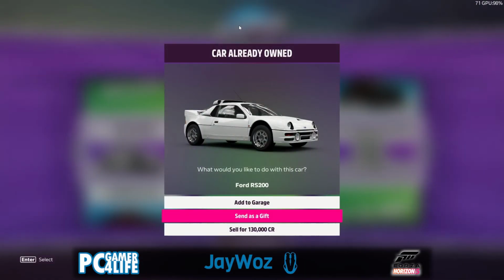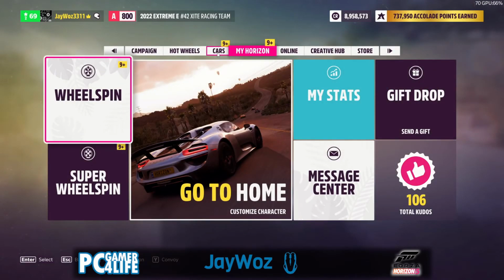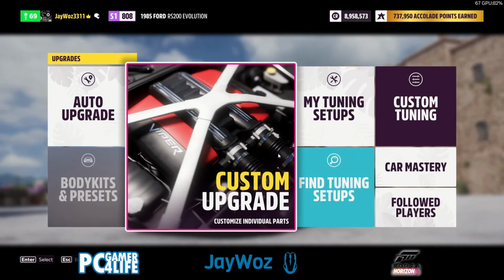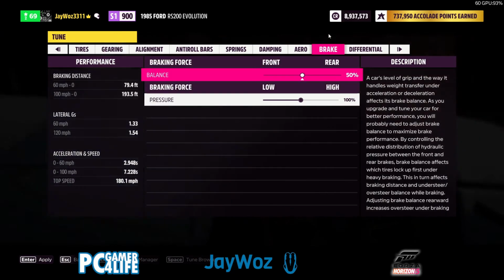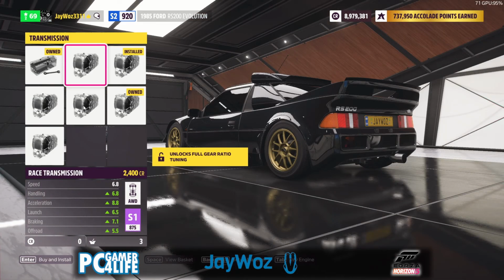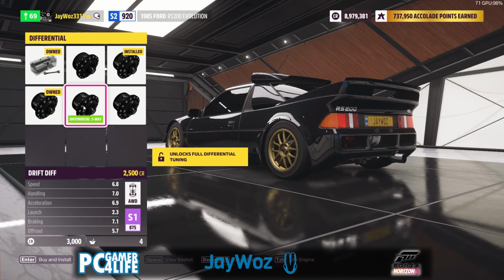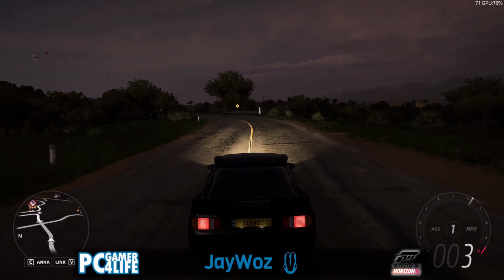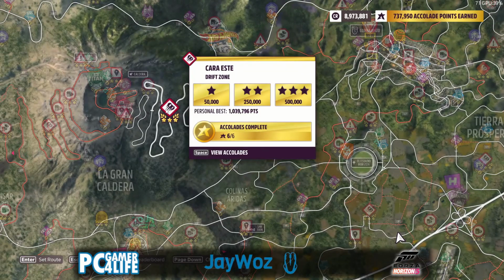Forza Horizon 5 | Budget $30,000 Challenge!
Yeah, that budget wasn't easy to work with, but the car did well!